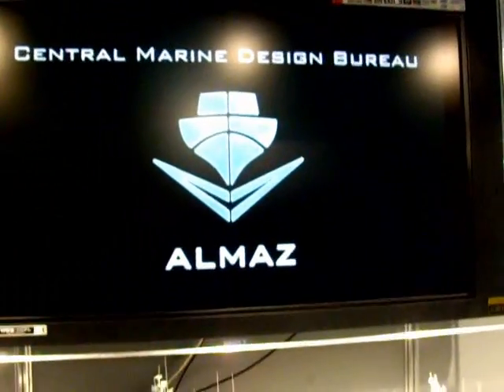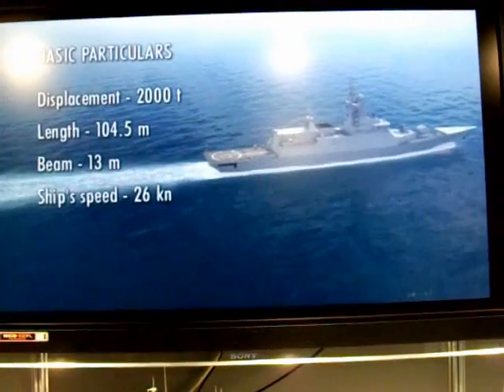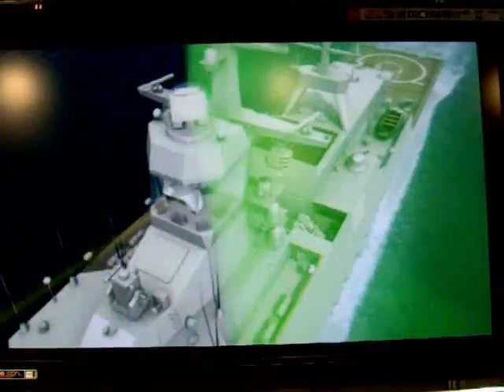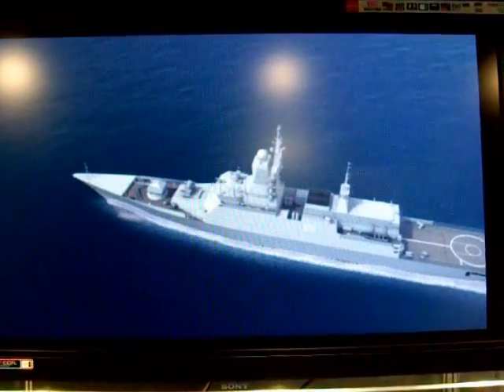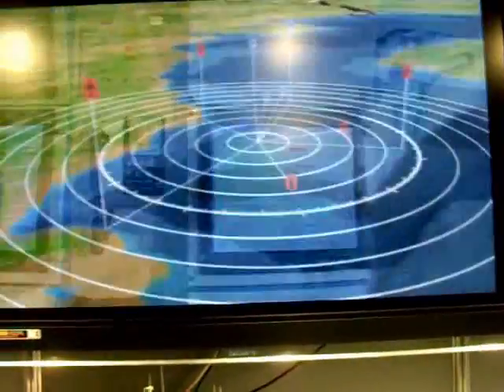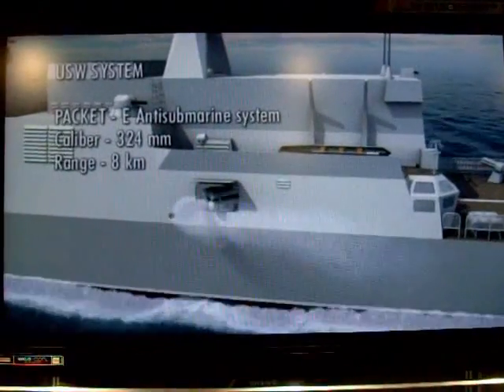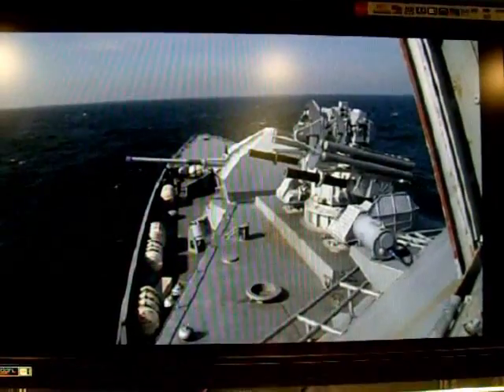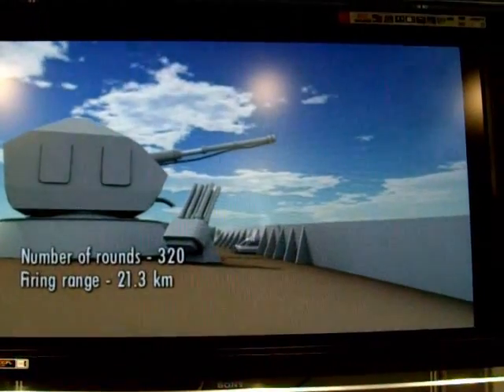Steregushchiy class stealth ship. Part 1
This is Russia shipbuilding & design house 'Almaz' video about Pr. 20382 stealth modular corvette.